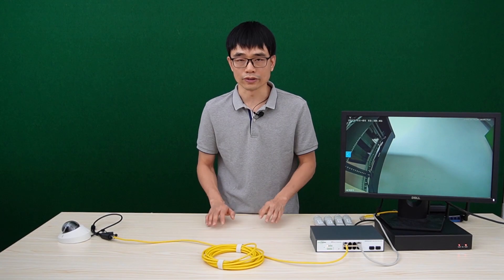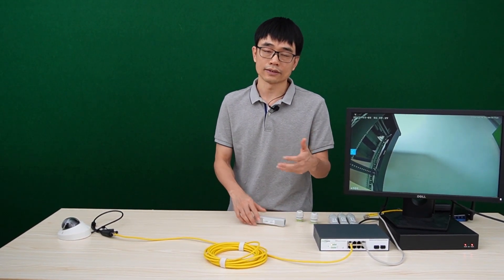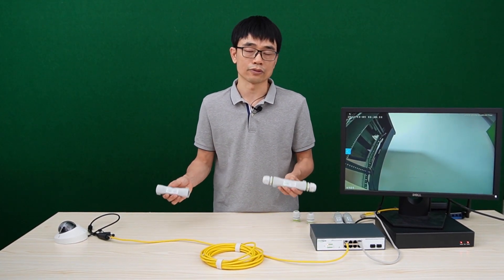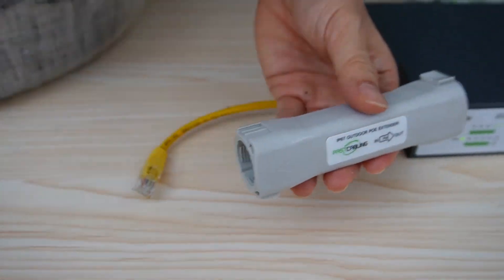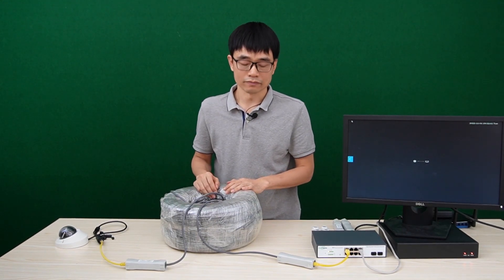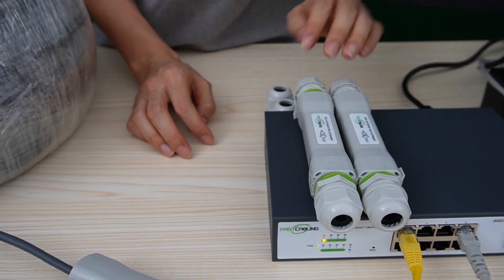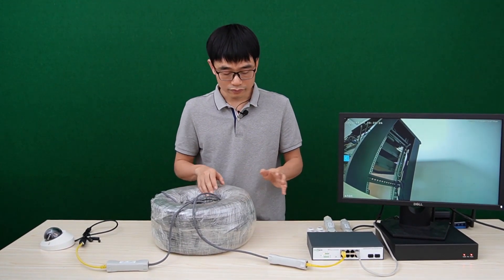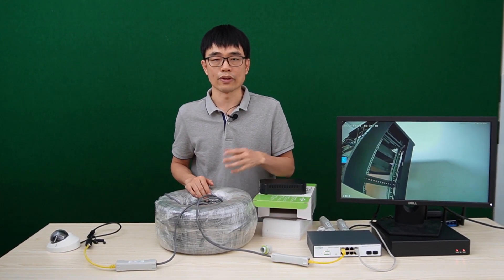Make Standard PoE switch Working for Long Range PoE+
The standard PoE/PoE+ switch only supplies 328ft PoE network. The signal will start dropping after 328ft. In this video, you will see how to make a regular PoE switch work for long-range PoE+. One pair of PoE extenders working together can achieve up to 1000ft continuous running PoE. You can keep all the devices at both ends and only use the cat5e or cat6 cable to connect point A and point B. It extends about three times the PoE maximum range.

These is the POE switch you saw in this video.